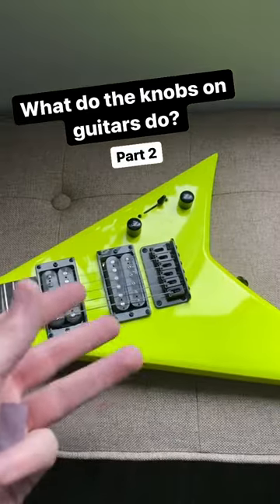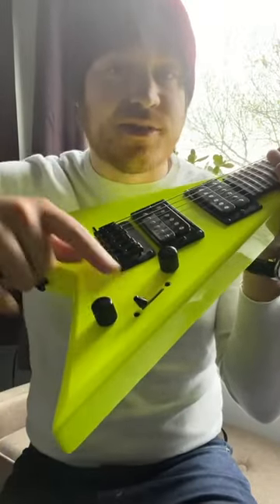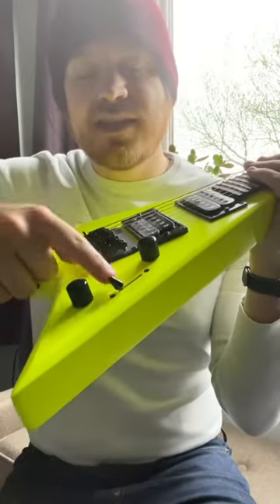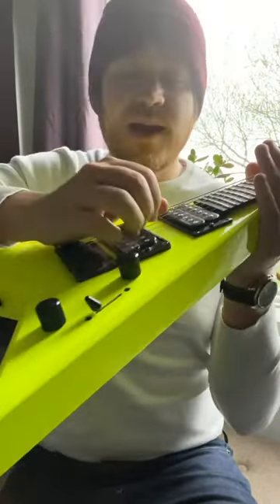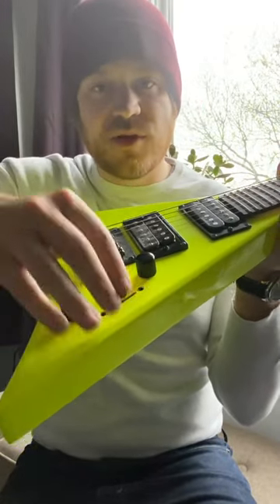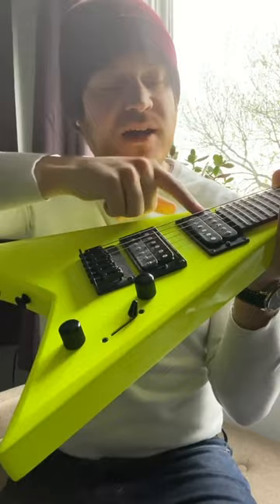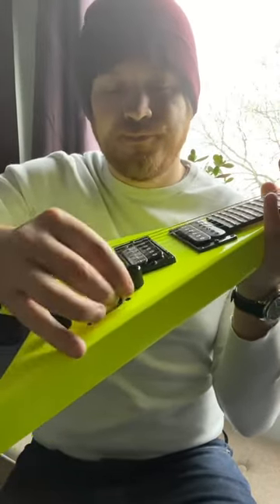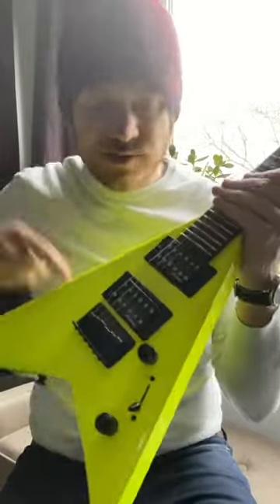What the knobs on guitars do (part 2)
guitars